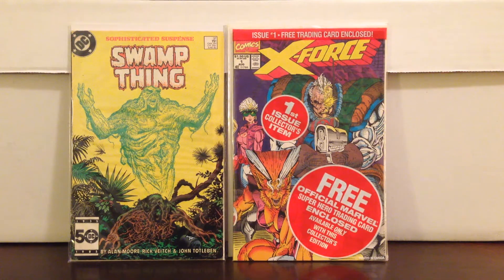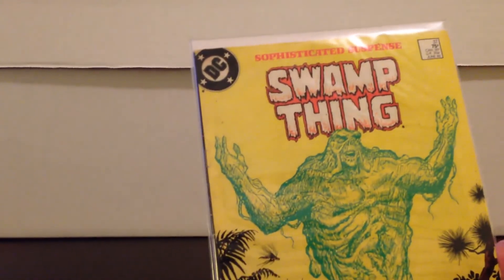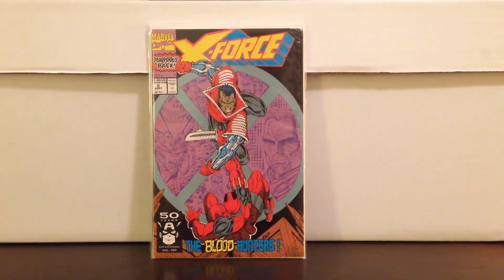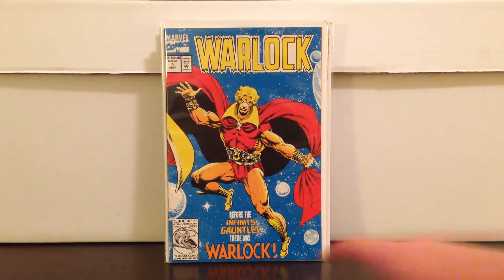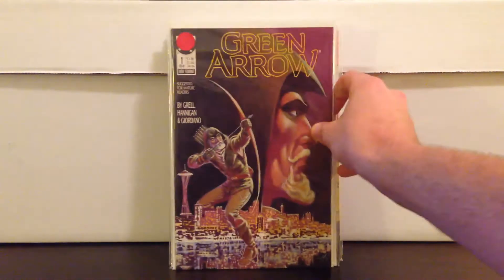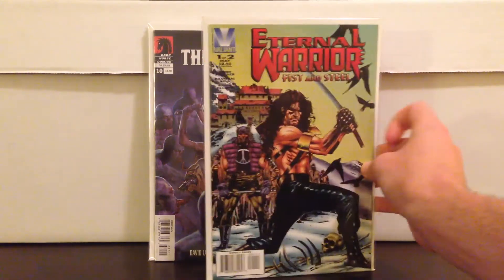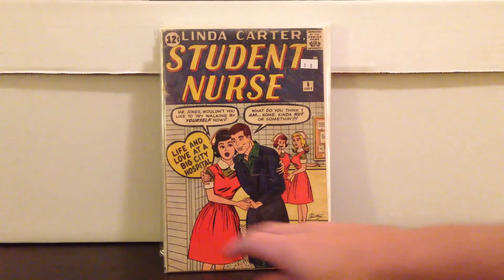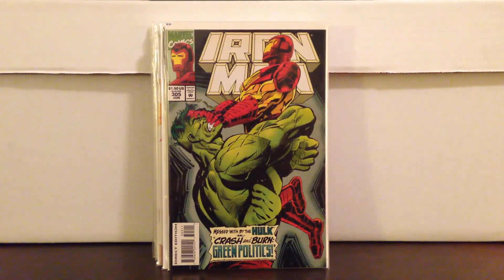COMIC HAUL #22 RADAR HOT BOOKS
Hot / radar books
World’s Finest Comics #251 - 1st Count (Werner) Vertigo, appearing on Arrow this season
ASM Ends of the Earth One-Shot
Captain Savage #2-3 - Origin of Hydra
Green Arrow #18 (New 52) - 1st Komodo cover
Green Arrow #22 - 1st Count Vertigo New 52
Captain Atom #3 - 1st General Wade Elling, appearing on Flash
Frankenstein Agent of Shade #1 - 1st Ray Palmer New 52 (Captain Atom), appearing on Flash
Defenders #27 - 1st Starhawk cameo
Iron Man #304-05 - Hulk Buster armor